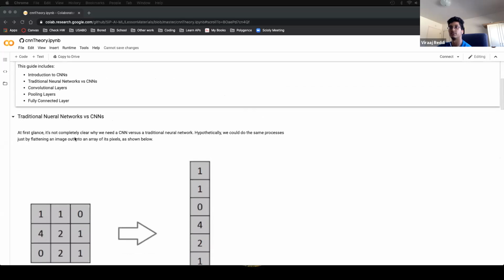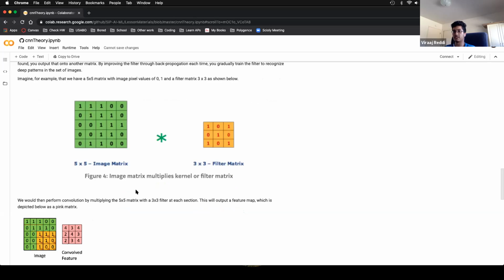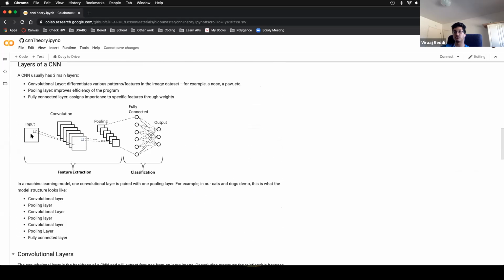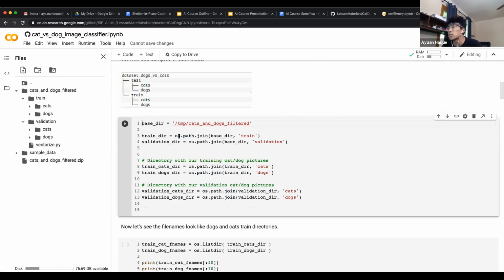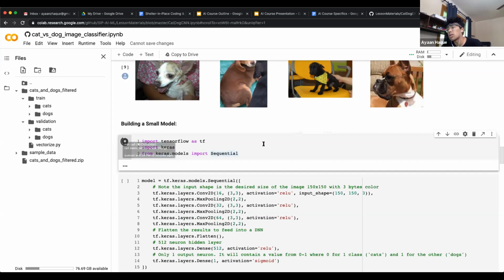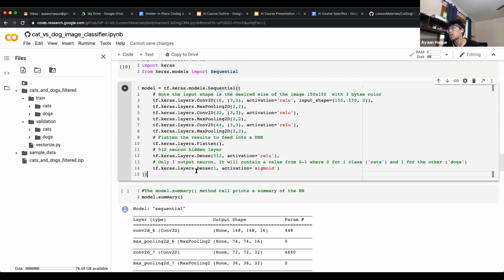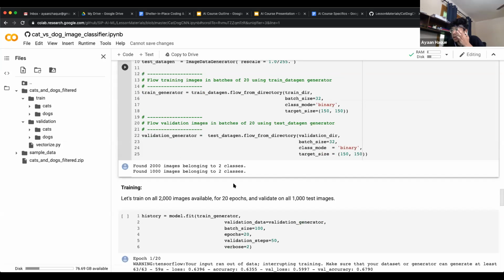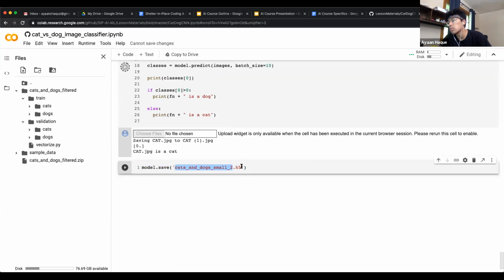Session 2 - Week 5